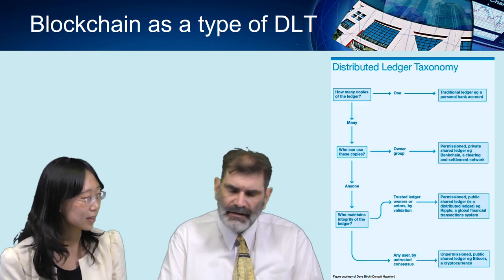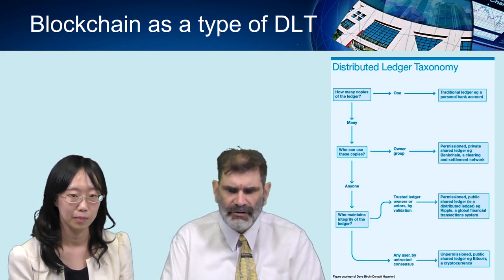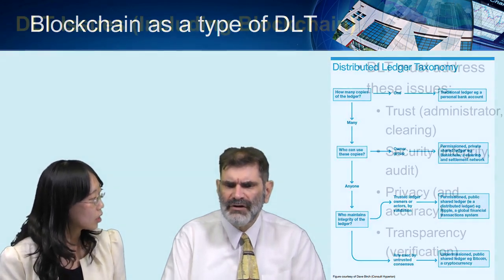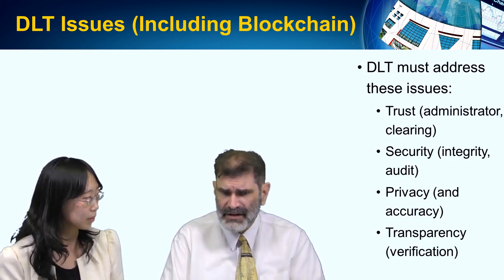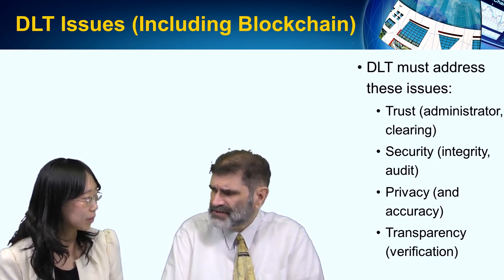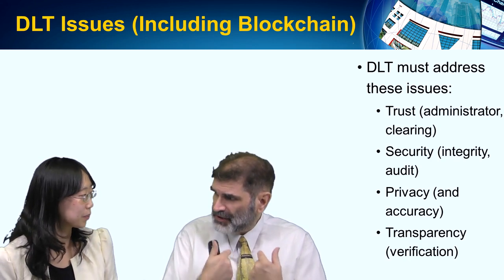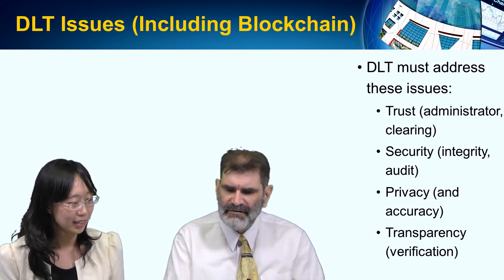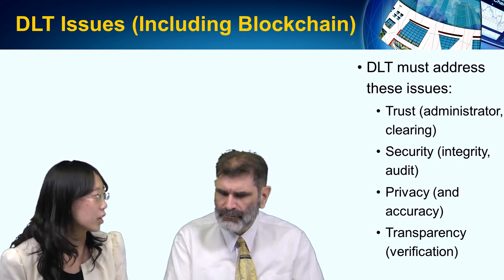Blockchain and Encryption (Part 1)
3.4: Blockchain and Encryption (Part 1)